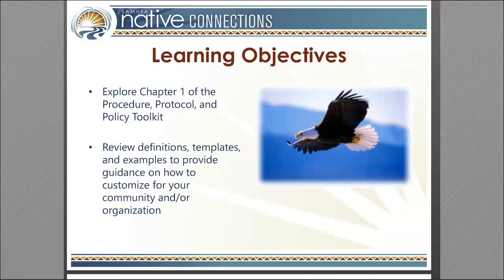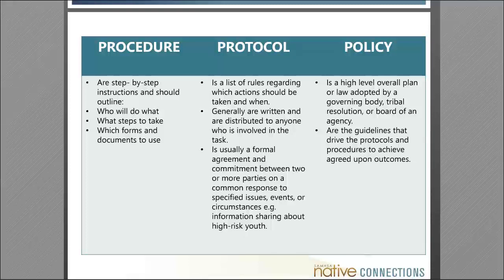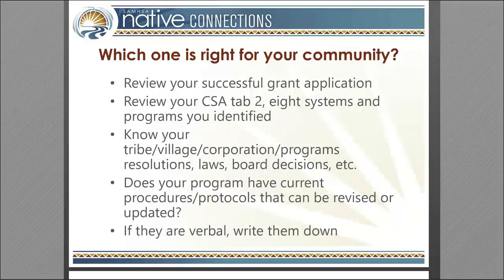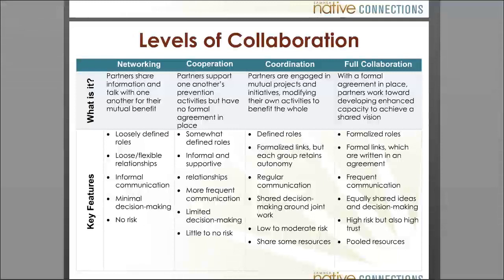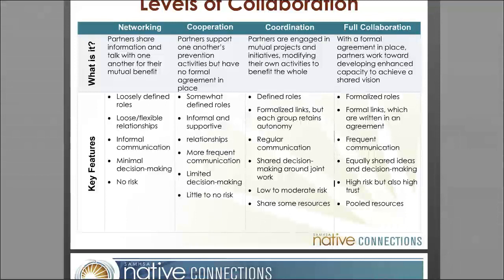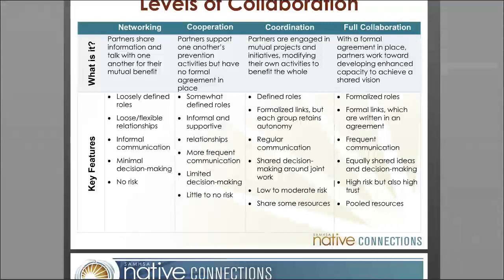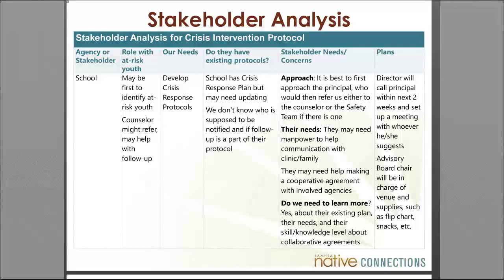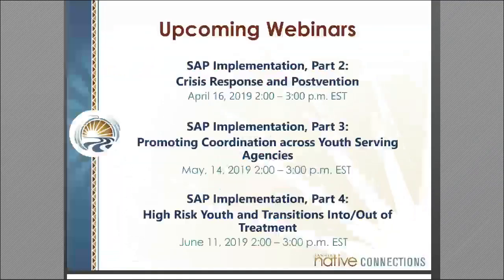SAP Implementation Part 1: 3 “P’s”: Bldg. Blocks of Procedure, Protocol & Policy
The NC FOA states that each grantee will develop procedure and policies to promote coordination across youth-servicing agencies; to ensure that youth who are at high risk for suicide, including those who attempt suicide and use substances, receive follow-up services to ease their transition into treatment; and develop or revise protocols for responding to suicides, suicide attempts, and clusters; designed to promote community healing and reduce the possibility of contagion (suicides following and connected to an initial suicide), these “postvention” protocols will reflect the traditions and culture of the tribe, tribal organization, or consortium of tribes or tribal organizations. This is a four-part webinar series.